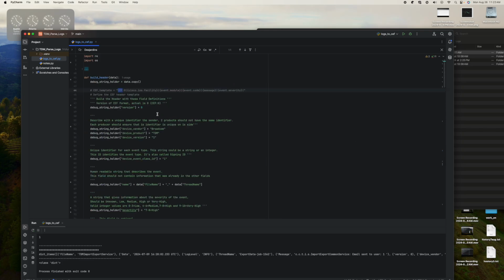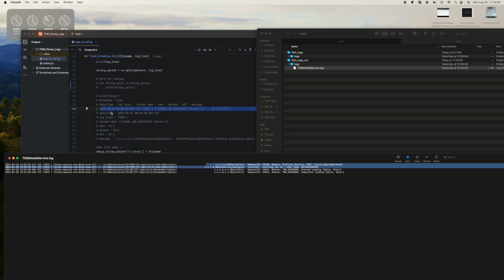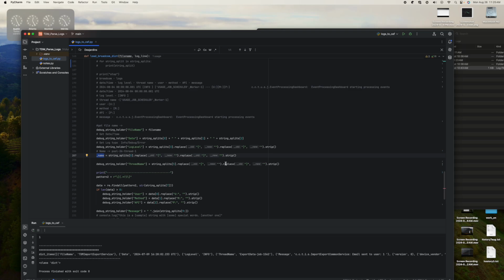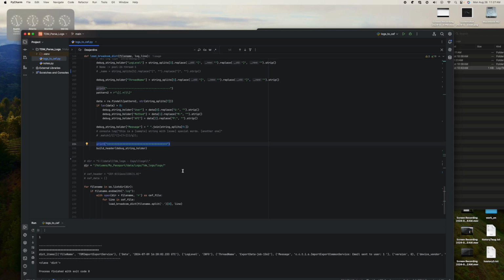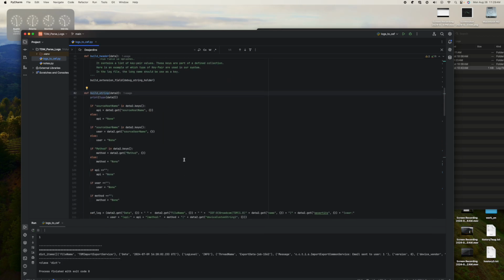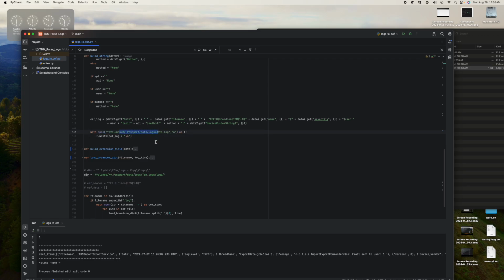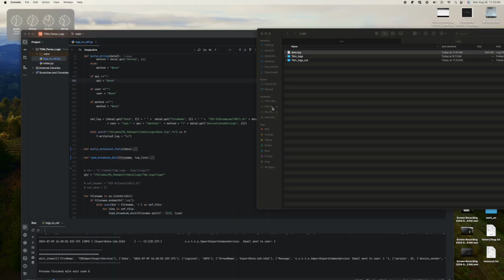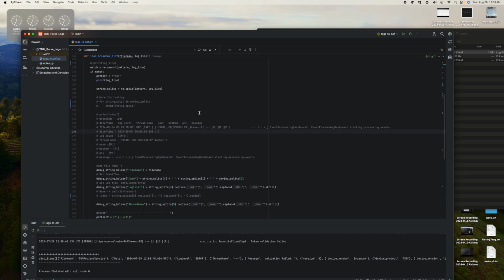TDM Logs to CEF file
I talk about how I wrote an app to read the TDM Log Files into a CEF file with Python.

Its a really quick video but its important to know what your log files are telling you.